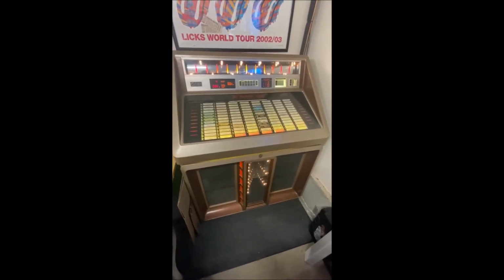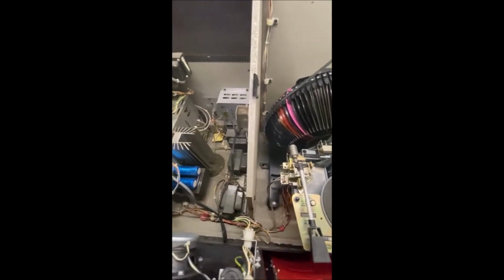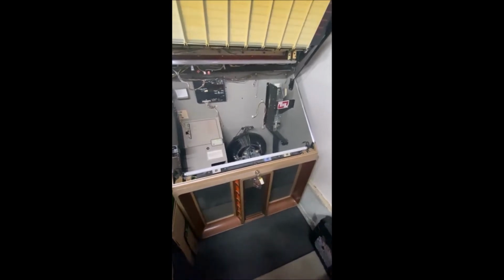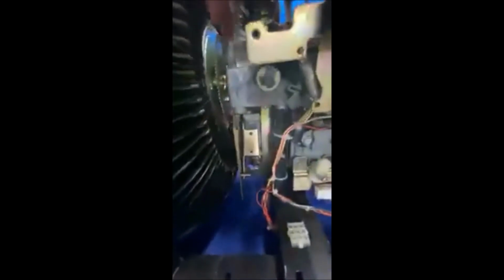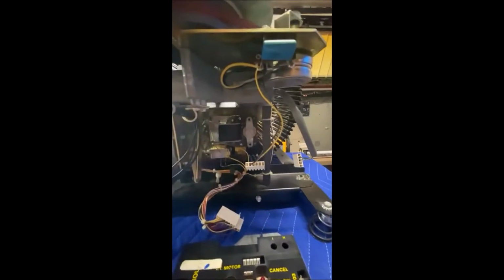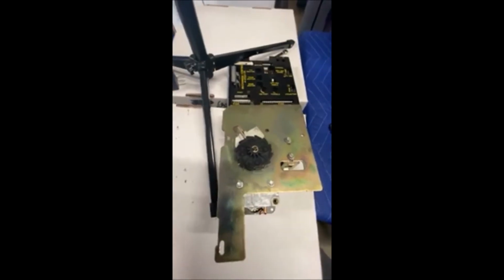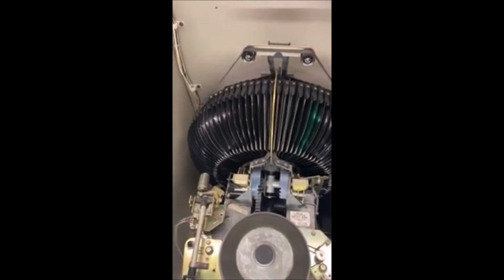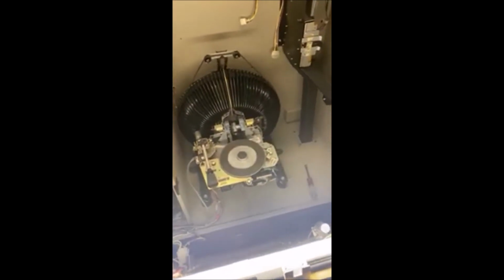Rowe R-90 Jukebox Video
Here I am testing a repaired amplifier and some boards. My new Sprague Gear came in so show how to replace that also.